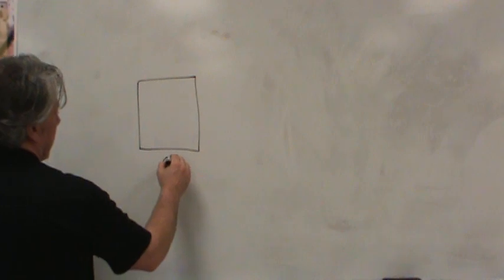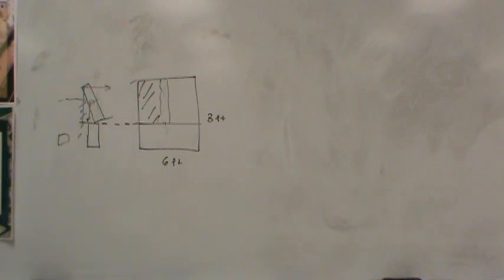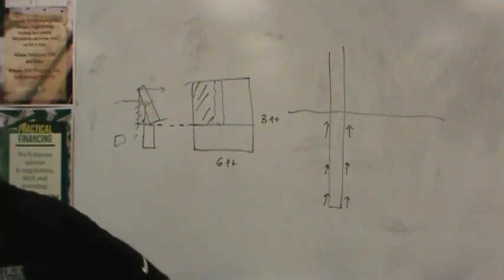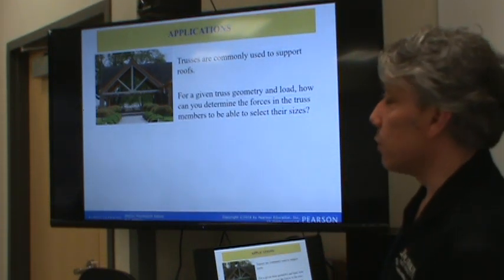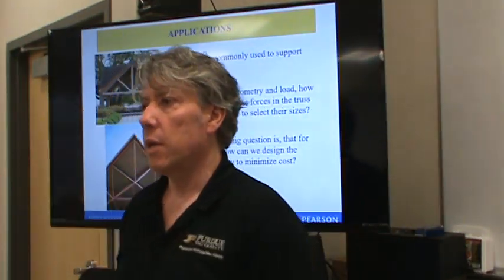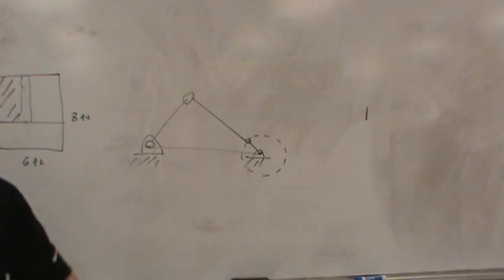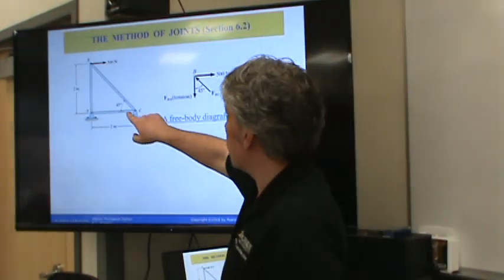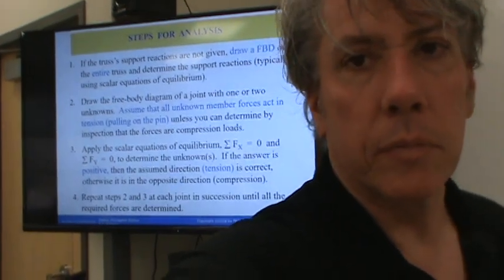MET 111 2 27 2023b